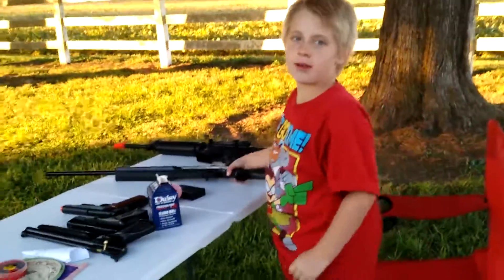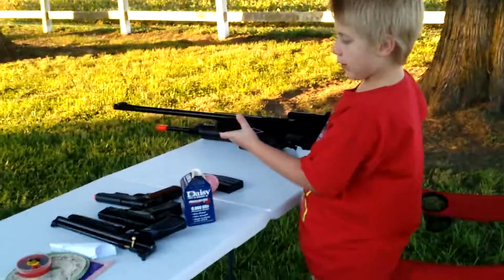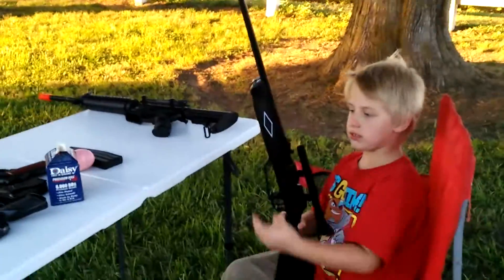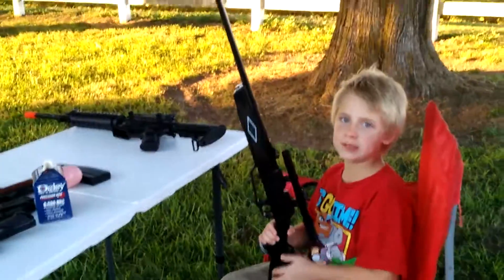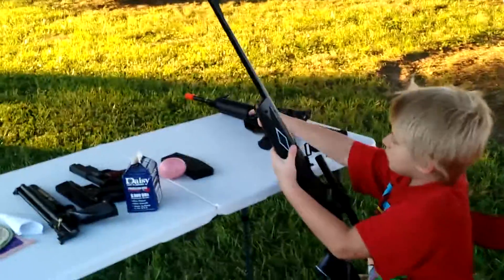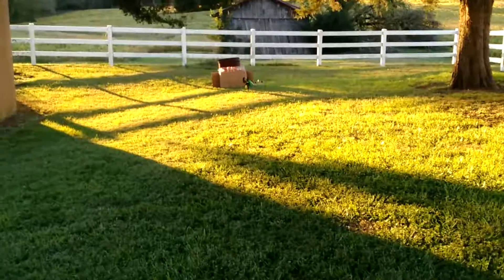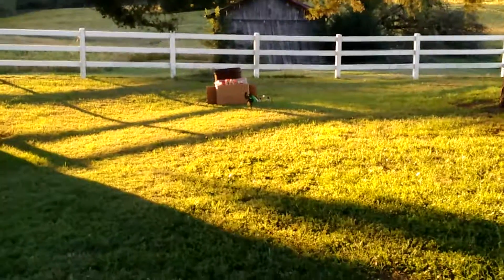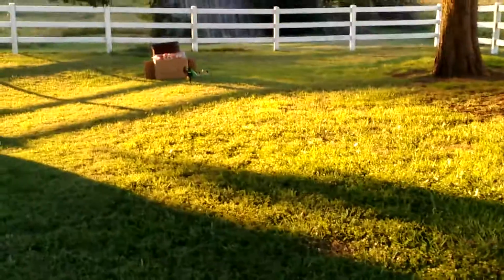Daisy 880 powerline.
My son target shooting. Hit the 2 inch clay target about 20-25 yards.